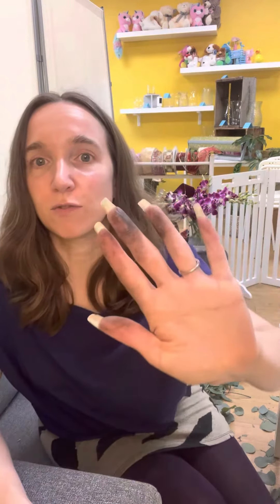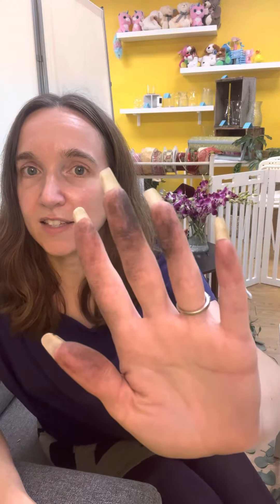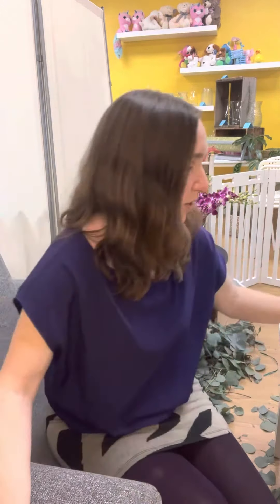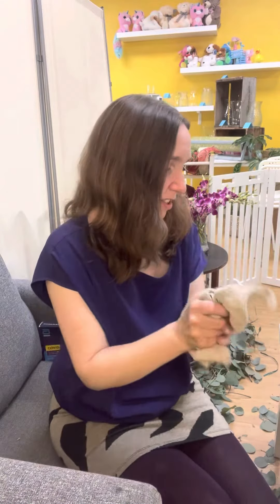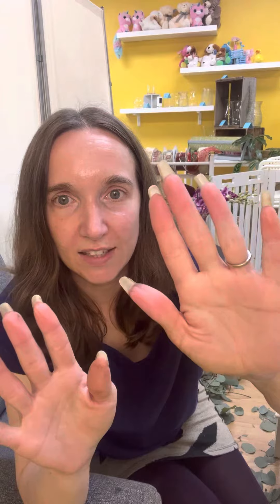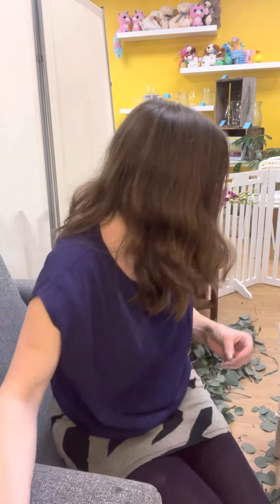floristhack time! How to get eucalyptus goo off your hands.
Learn the easiest way that I know to get eucalyptus resin or even evergreen pitch off your hands. Follow me for more florist